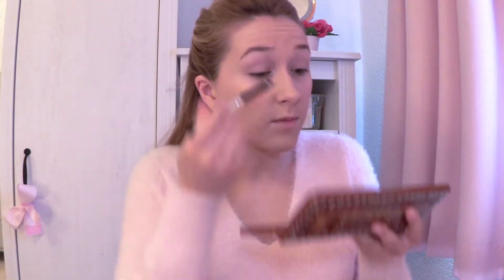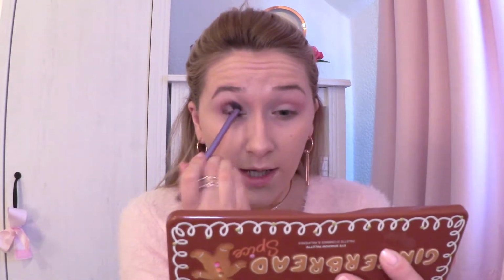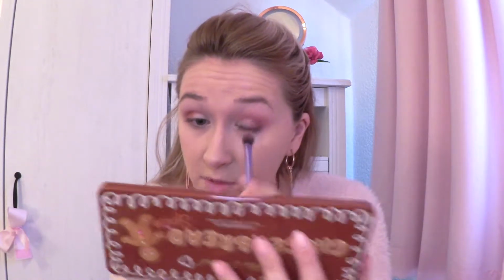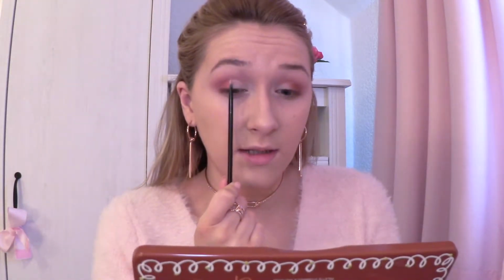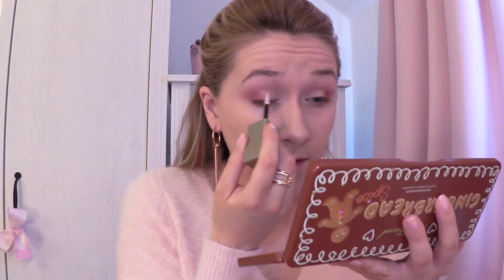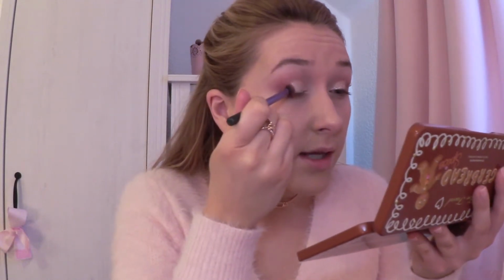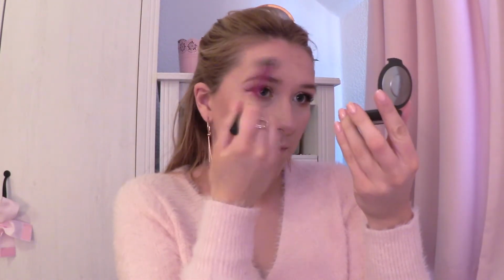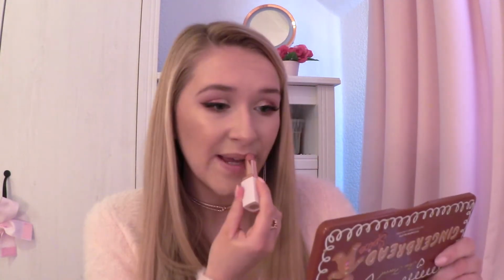Cut Crease Glam | Aloha Amy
This is my cut crease glam makeup tutorial using the Too Faced Gingerbread palette

I film beauty, fashion, baking and lifestyle videos which always involve lots of pink!

I hope you enjoy this cut crease glam makeup tutorial.

Necklace-, ring and earrings- Swaovski